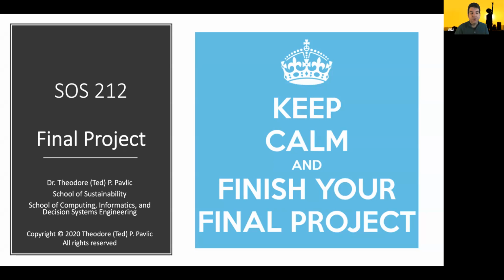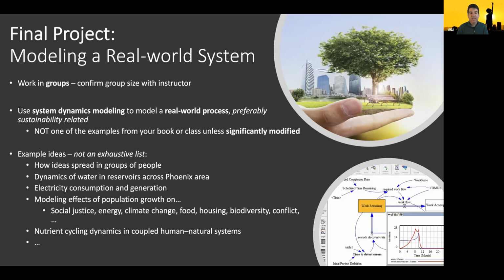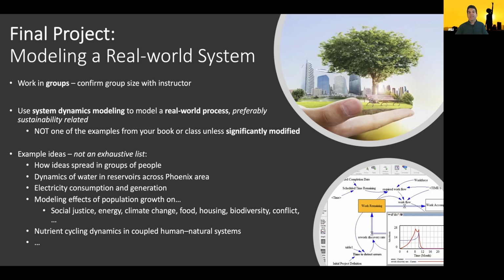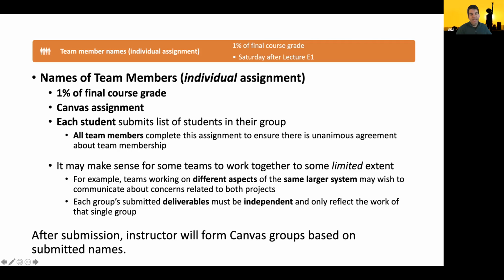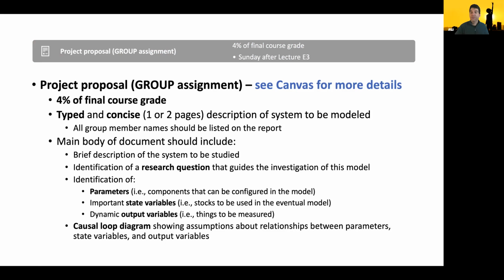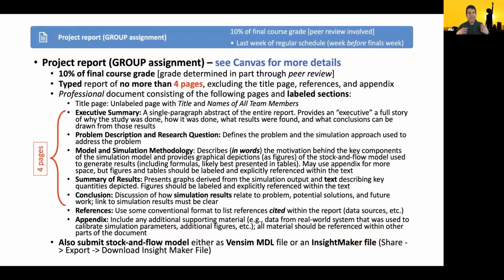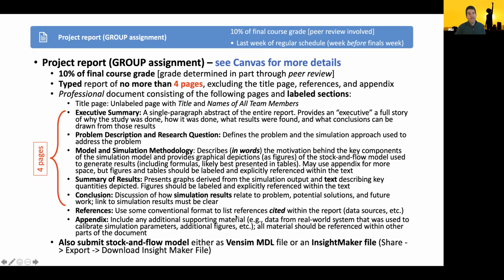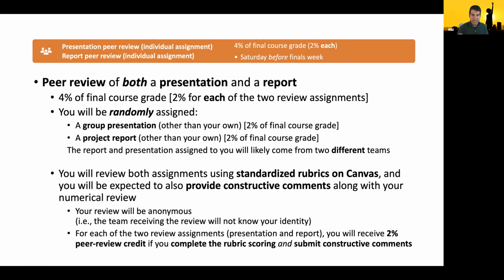SOS 212: Final Project Information (updated as of Spring 2021)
This video describes the Final Project group assignment that is a component of SOS 212 (Systems, Dynamics, and Sustainability). This project asks students to, in small groups, build a system dynamics model (stock-and-flow diagrams that can be simulated) that helps provide insights into interesting questions (or problems) ideally related to sustainability. The assignment as described here is accurate as of Spring 2021, but students should consult their instructor for the most up-to-date instructions.

This video was recorded by Theodore Pavlic as part of SOS 212 (Systems, Dynamics, and Sustainability) at Arizona State University.